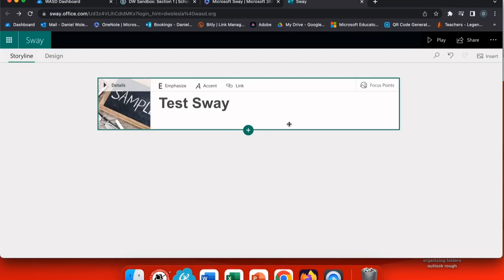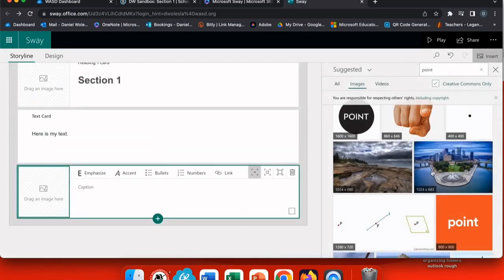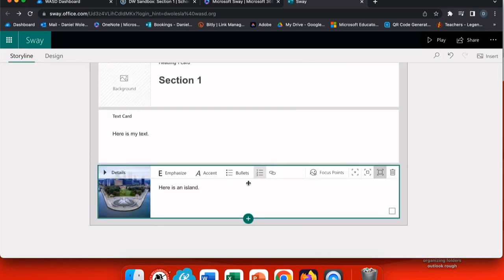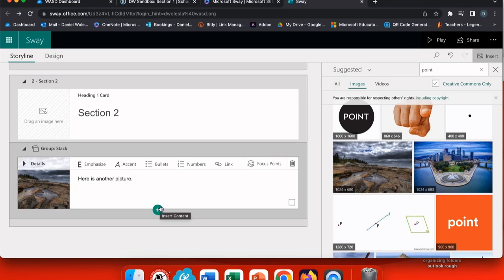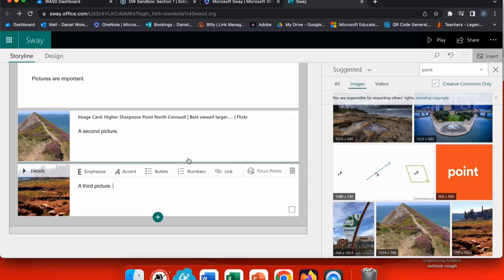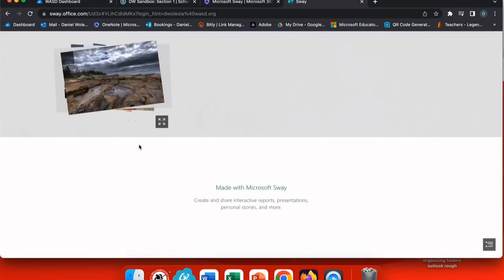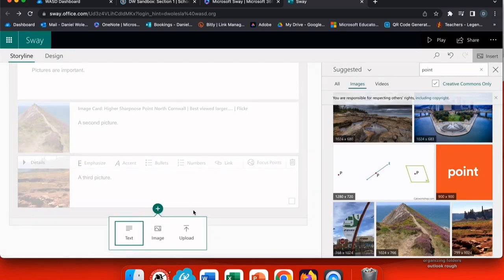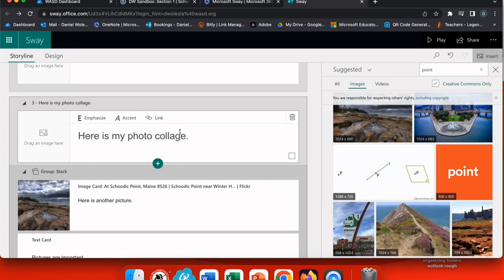Introduction to Sway Sections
An introduction to various sections in Microsoft Sway presentations.